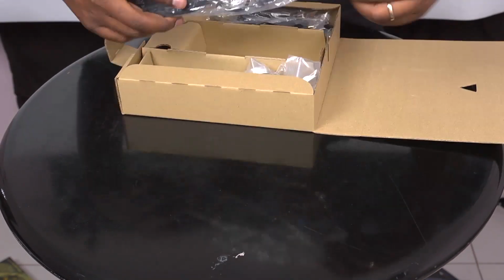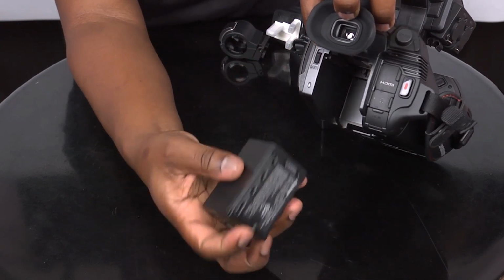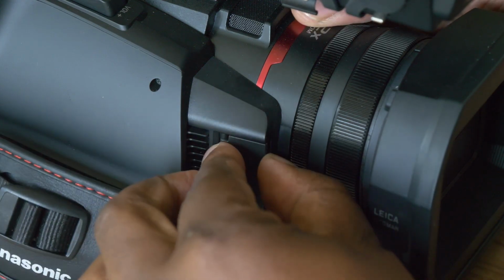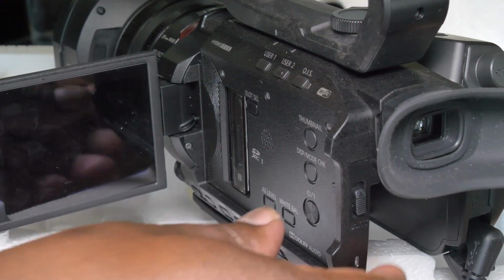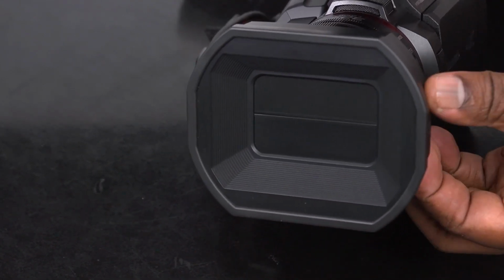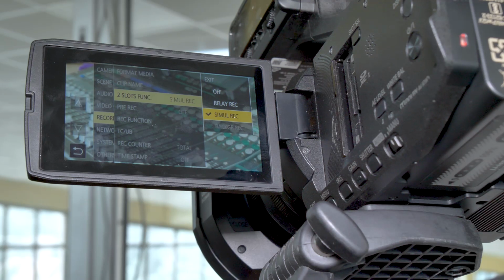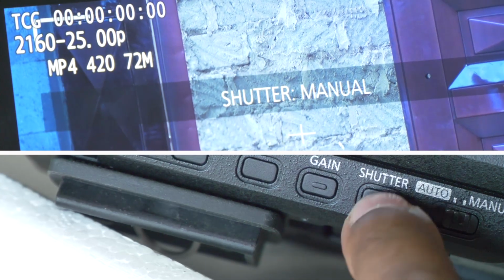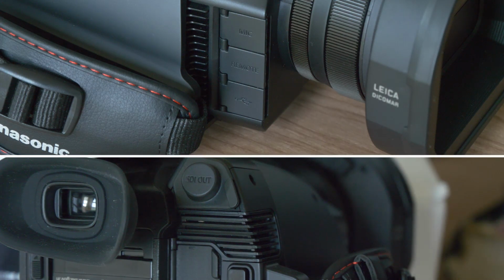Unboxing & Walkthrough - Panasonic HC-X2000 Camcorder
The Panasonic HC-X2000 is a really good run and gun 4K camcorder. It is targeted to one-person crew directors for on-location, report, event, interview and sports shooting. It has the professional 3G-SDI support for connecting to an external recorder, plus the detachable Handle Unit and boasts streaming capability.